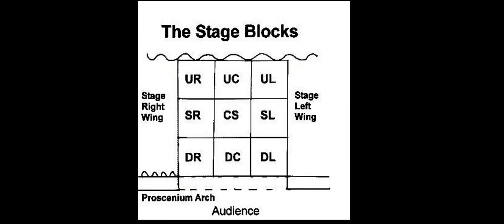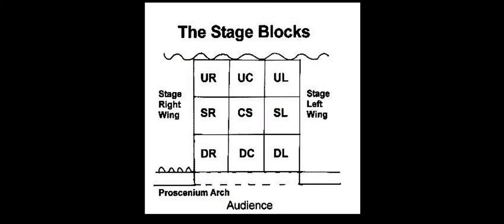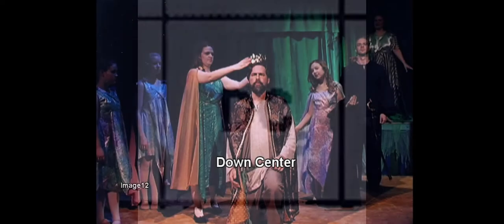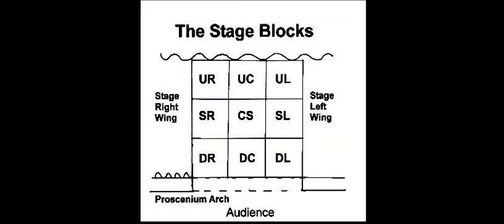Steven Cleberg Video 10 - The Proscenium Arch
Used with permission from Somerset Community College Digital Video. Distributed by the Open Course Library Project, 2012.